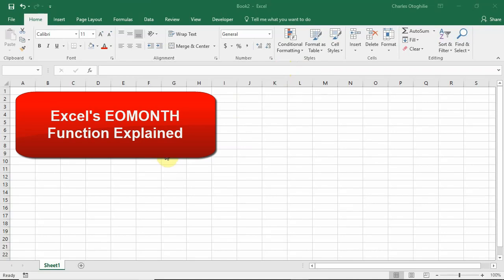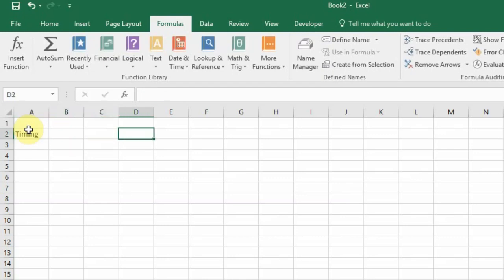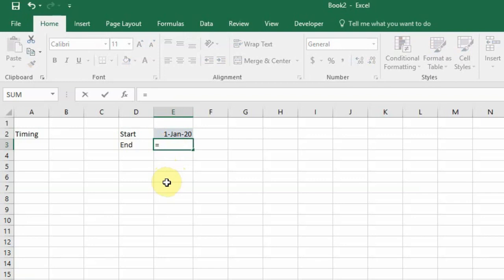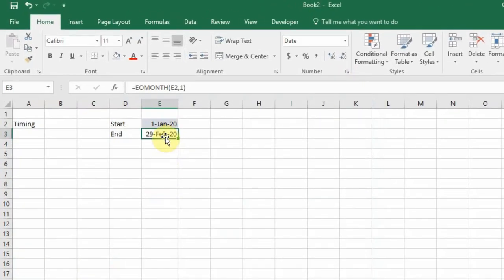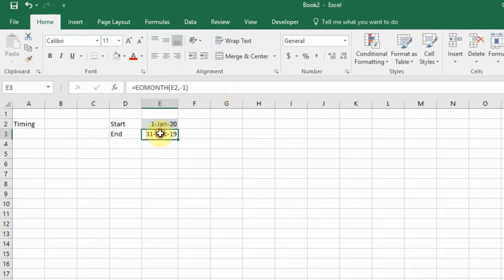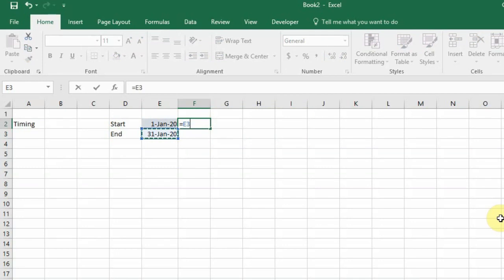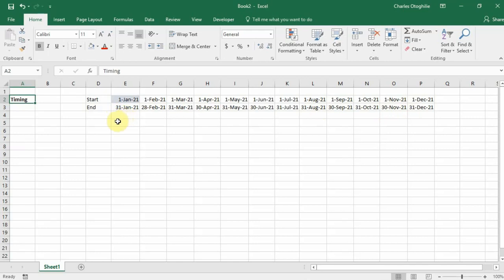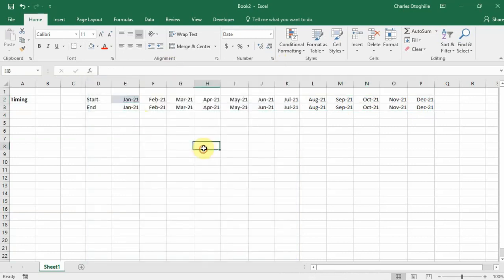Excel Functions - EOMONTH for financial modeling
EOMONTH Function | This video explains the EOMONTH function in Microsoft Excel and show how this can be used to create timing modules in Financial models